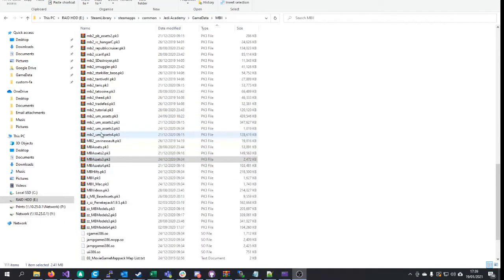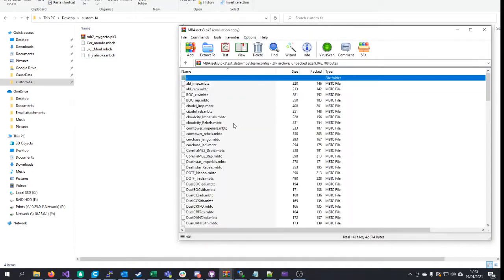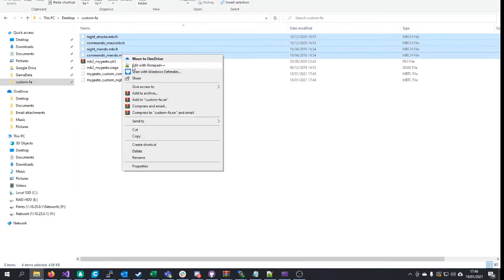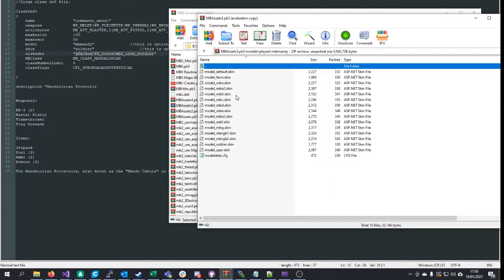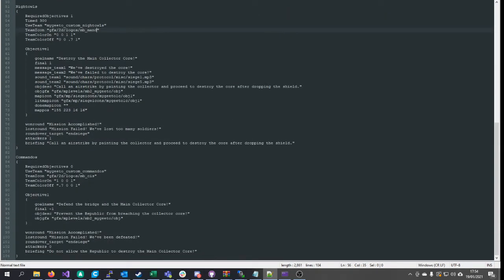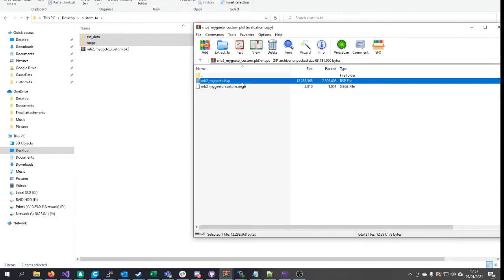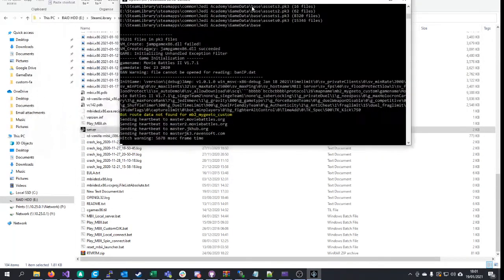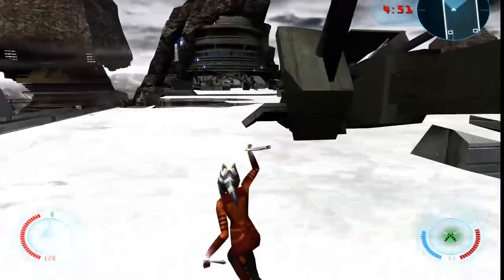Creating Custom Events with FA Mode on Movie Battles 2 / Jedi Academy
Values for MBCH (Characters) including Attributes, weapons etc

This guide but as an official MBII wiki article